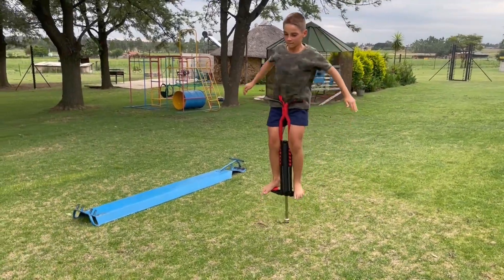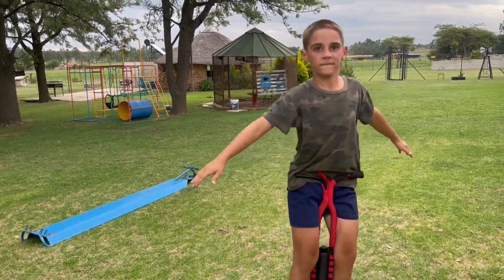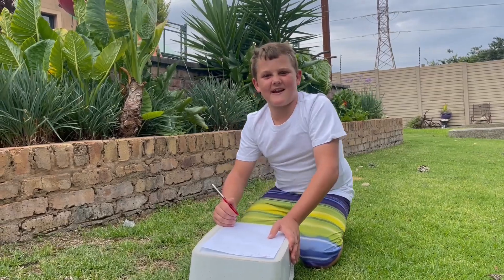I did Extreme Stunts, this is some Pogo Mastery...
Watch some of our videos:

I did dangerous tricks, heres what happened...

We did the Mystery Balloon Challenge, here is what happened...

We Got Revenge, here's how...

We made a video where someone did three dangerous Pogo tricks.The first challenge was jumping over a slide, the second challenge was jumping with one hand and the third and final challenge was jumping on a pogo stick without using your hands.
Embarking on an adrenaline-fueled escapade, our latest YouTube video delves into the realm of daring Pogo stick stunts, pushing the boundaries of excitement and skill. Brace yourself for an exhilarating showcase as our fearless participant takes on three pulse-pounding challenges that redefine the conventional limits of Pogo trickery.

The heart-pounding action kicks off with the nerve-wracking challenge of leaping over a towering slide, demanding precision, timing, and nerves of steel. The suspense builds as viewers witness the audacious jumps, capturing the intense moments of anticipation before the daring feat is flawlessly executed.

The stakes are raised even higher with the second challenge, an awe-inspiring display of skill as our daredevil attempts to conquer the Pogo stick with a single hand. The complexity of the maneuver adds an extra layer of difficulty, showcasing not only physical prowess but also the mental acuity required to master such a gravity-defying act.

But the thrills don't stop there—prepare for the grand finale as our intrepid performer takes on the ultimate challenge: navigating the Pogo stick without the aid of hands. This gravity-defying feat requires a delicate balance of technique, core strength, and unwavering concentration, culminating in a jaw-dropping spectacle that will leave viewers on the edge of their seats.

Each challenge is meticulously crafted to captivate audiences and keep them engaged from start to finish. Beyond the heart-stopping stunts, this video promises an immersive experience, blending the adrenaline rush of extreme Pogo tricks with the sheer spectacle of pushing physical boundaries.

As you join us on this daring journey, be prepared for a rollercoaster of emotions—from the suspenseful buildup to the triumphant moments of success. This video isn't just about dangerous tricks; it's a testament to the human spirit's resilience and the sheer thrill of conquering the seemingly impossible. So, buckle up, hold on tight, and get ready for an unforgettable ride through the daring world of extreme Pogo stick challenges!